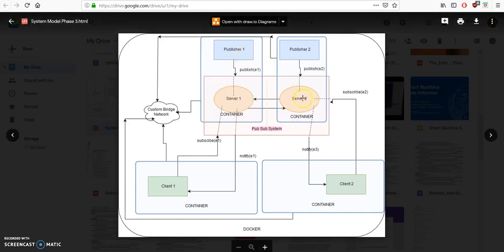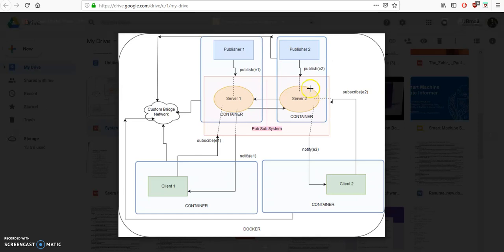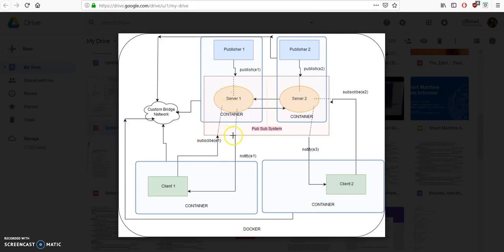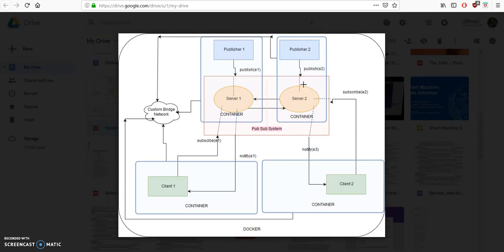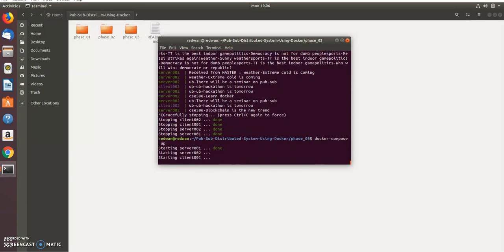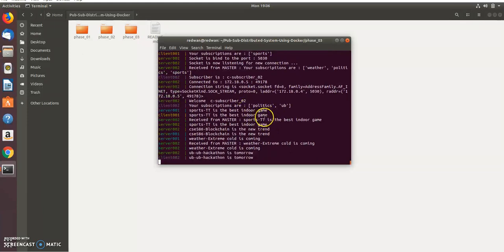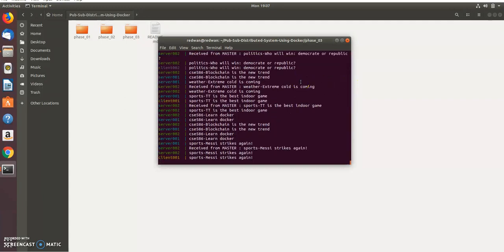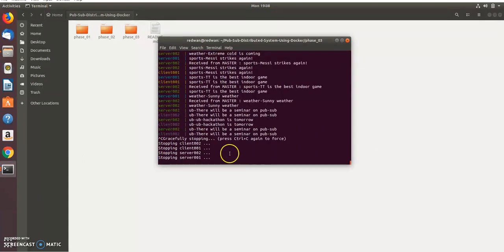Distributed Publisher Subscriber System